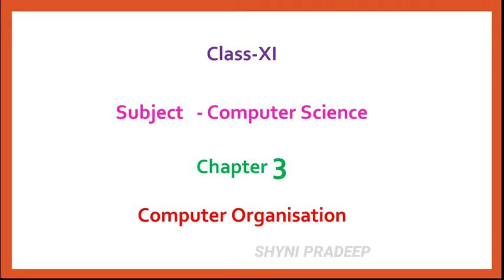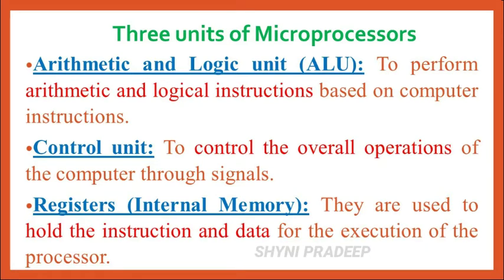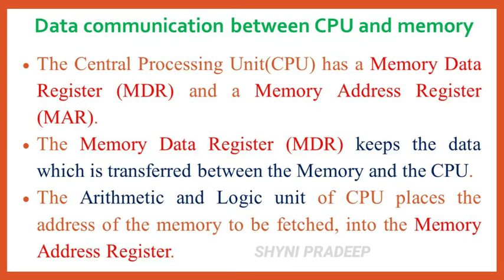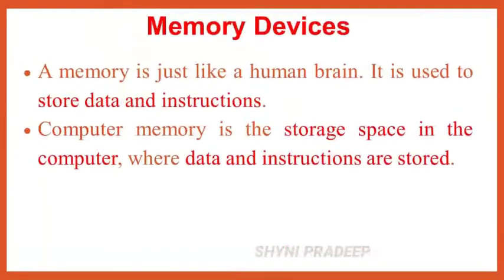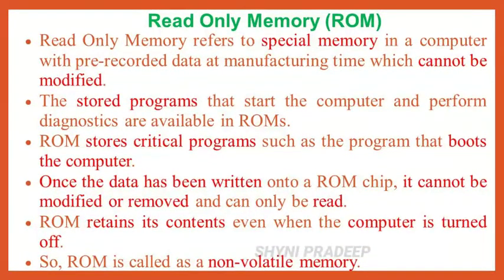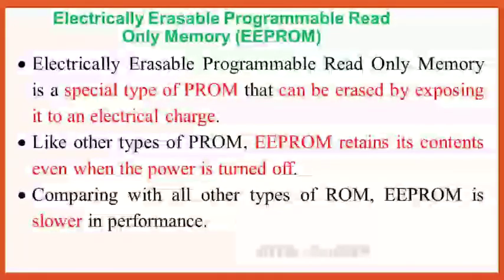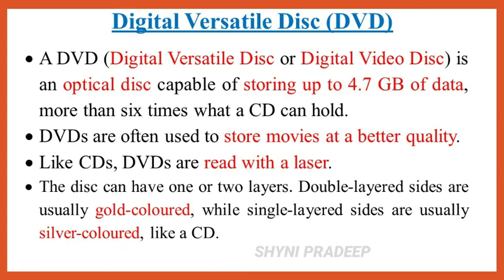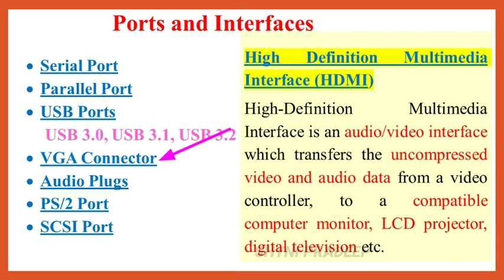XI Computer Science|Computer Organisation|CHAPTER 3| Shyni Pradeep